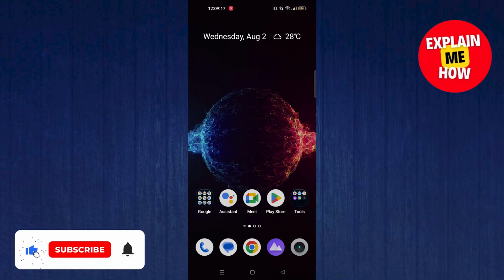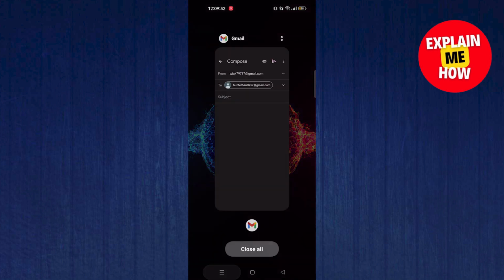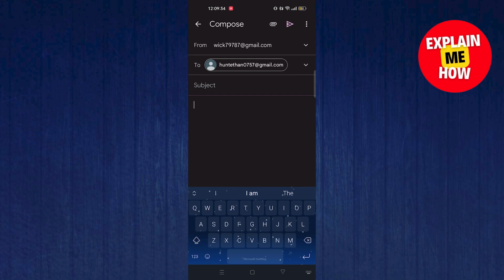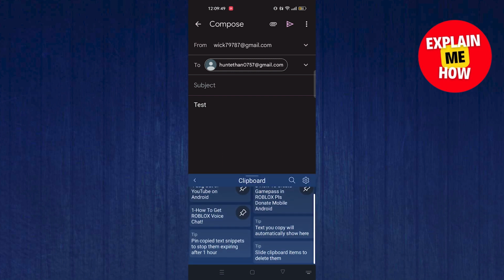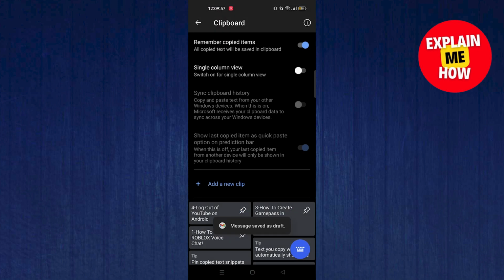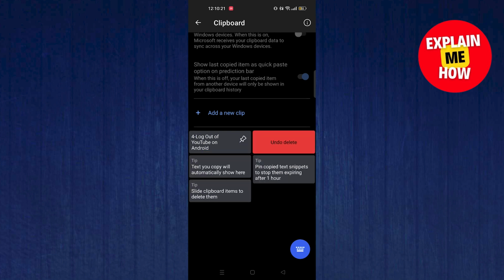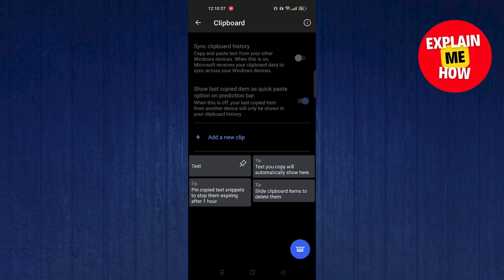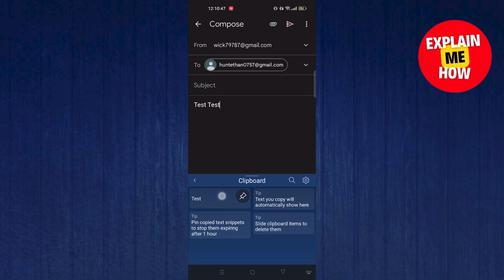How to Find Clipboard on Android Phone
Welcome to Explain Me How, your Android explorer's hub! Ever wondered where your copied items go on your Android phone? The answer is here! In this video, we're diving into the mystery of How to Find Clipboard on Android Phone, step by step.

Our expert guide will navigate you through the process of effortlessly accessing your clipboard content. Whether you're looking to retrieve a copied link, text snippet, or even a screenshot, we've got you covered with different methods to locate your clipboard like a seasoned tech detective.

From exploring your phone's settings to using built-in features, we'll unveil the hidden treasure trove of your clipboard data. Say goodbye to the confusion of lost clipboard items and get ready to harness the power of efficient information management!

Join us now and let's master How to Find Clipboard on Android Phone together. Get ready to empower your Android experience, boost your productivity, and continue exploring the vast possibilities of your smartphone!